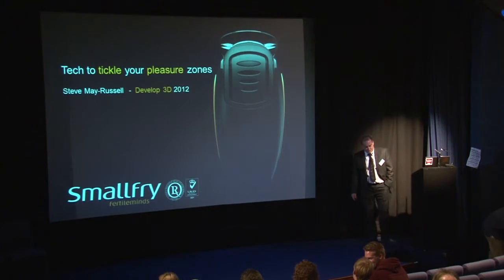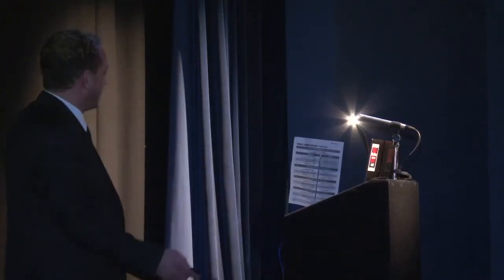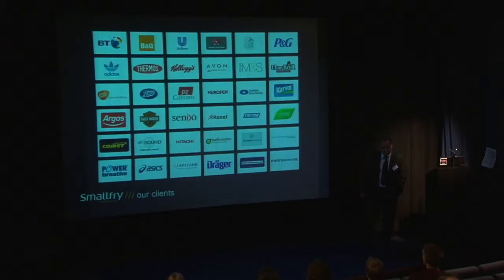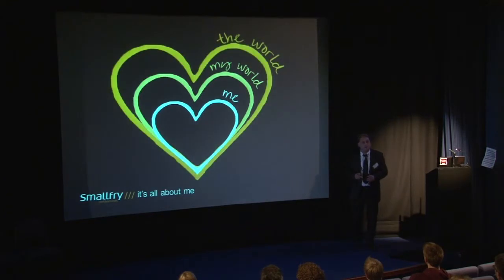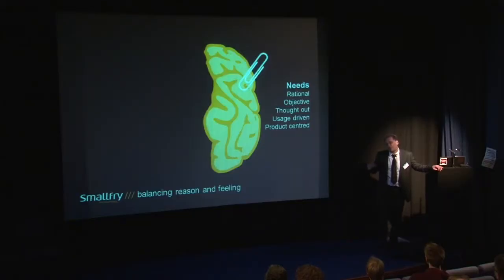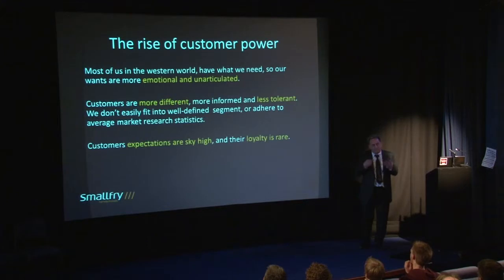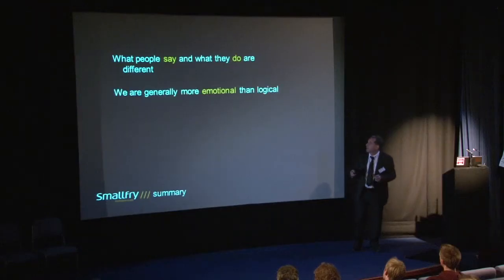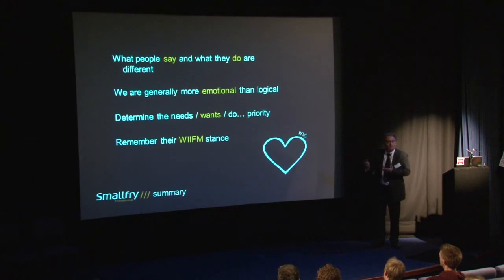Steve May-Russell’s (MD of Smallfry) lecture on Innovation.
Inspiring talk on innovation from Steve May-Russell, the managing director of Smallfry, an industrial design company who turns good ideas into great products!